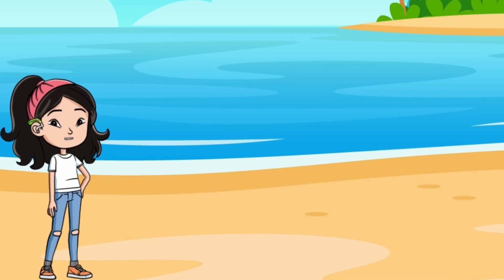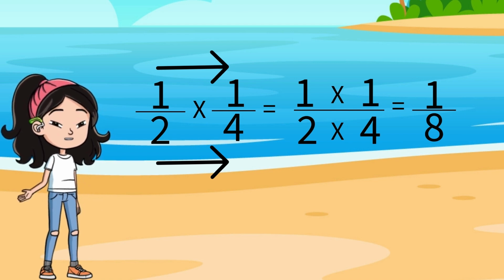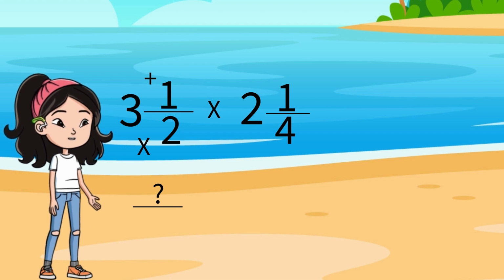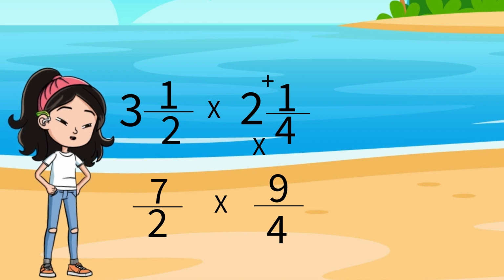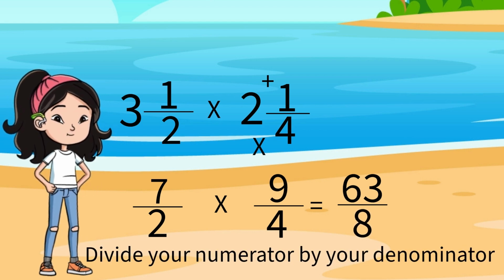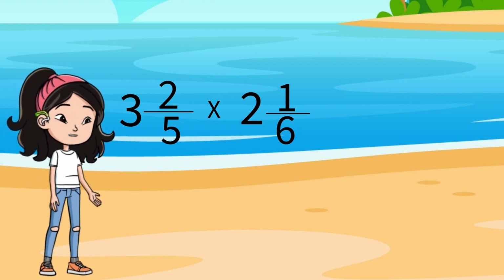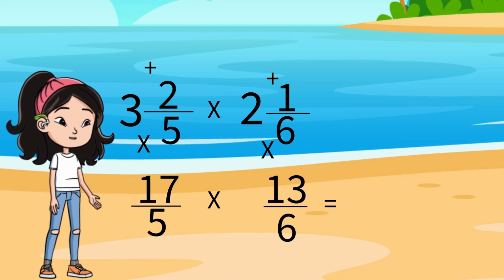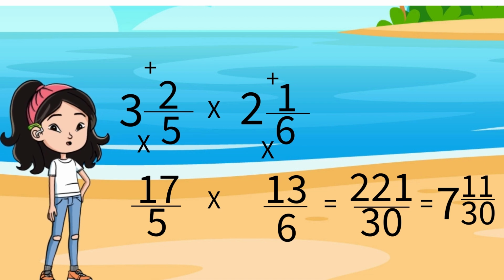How to Multiply Mixed Numbers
Learn how to easily multiply mixed numbers! This video breaks down the steps clearly, with examples. Perfect for students and anyone needing a refresher. Watch now!